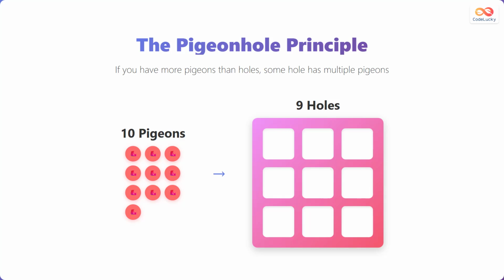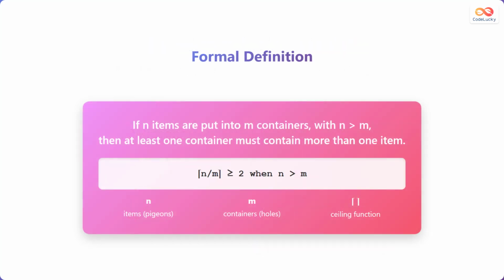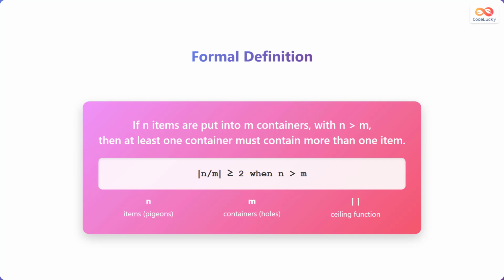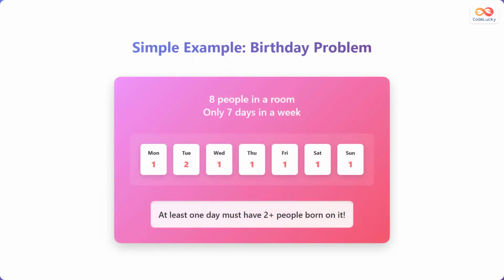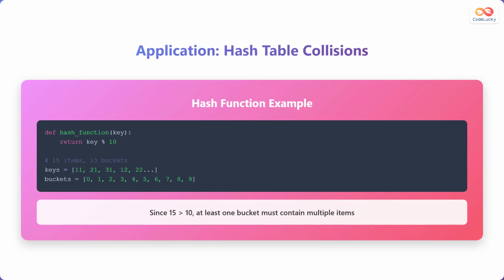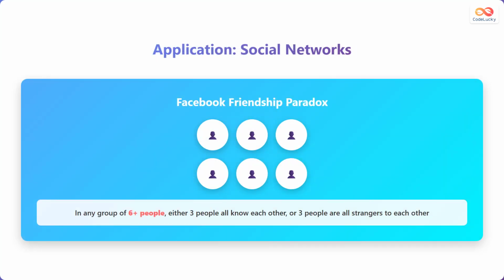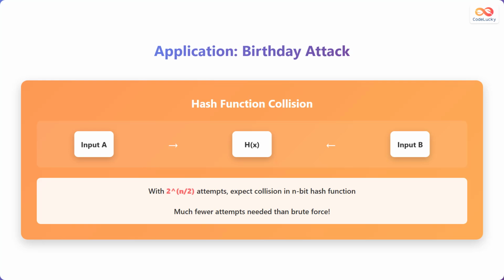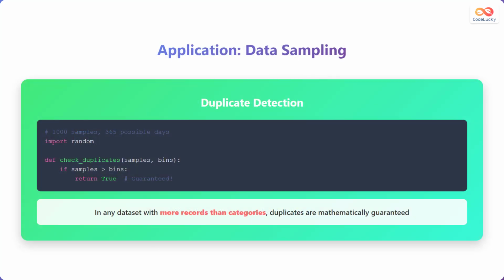The Pigeonhole Principle Explained: Simple Examples & Real-World Applications!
🤯 Discover the magic of the Pigeonhole Principle in this easy-to-understand video! We break down this fundamental concept with simple examples and show you how it applies to various fields.

🤔 What is the Pigeonhole Principle? It's a basic counting principle that states if you have more items than containers, at least one container must have more than one item. Sounds simple? It is! But its implications are HUGE.

In this video, we'll cover:
*   A clear explanation of the Pigeonhole Principle with visual aids.
*   Formal definition and mathematical notation made easy.
*   Practical examples, like the Birthday Problem.
*   Real-world applications in Computer Science (Hash Table Collisions), Network Theory (Facebook Friendship Paradox), Cryptography (Birthday Attack), and Data Analysis (Duplicate Detection).

✨ Learn how this seemingly simple idea can solve complex problems and reveal hidden insights! Whether you're a student, a data scientist, or just curious about math, this video is for you!

Chapters:
00:00 - The Pigeonhole Principle
00:24 - Formal Definition
01:00 - Simple Example
01:28 - Application 1: Computer Science
02:07 - Application 2: Network Theory
02:28 - Application 3: Cryptography
03:02 - Application 4: Data Analysis
03:41 - Key Takeaways
04:11 - Outro